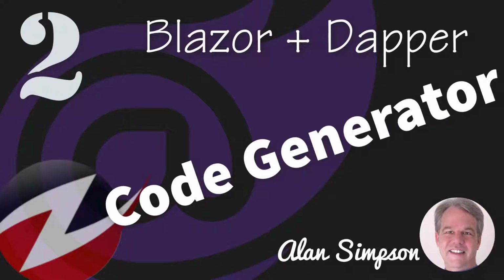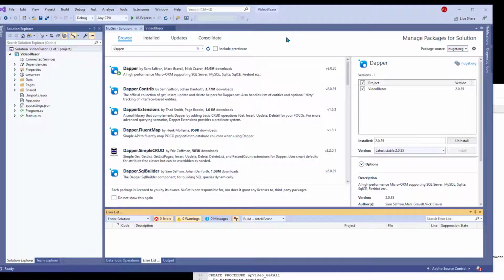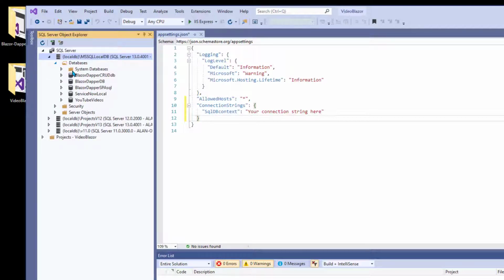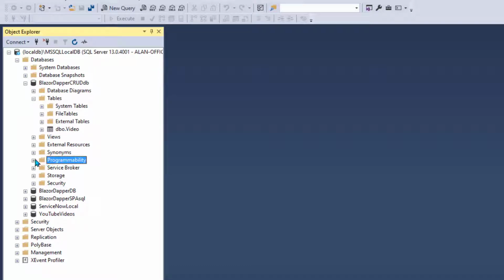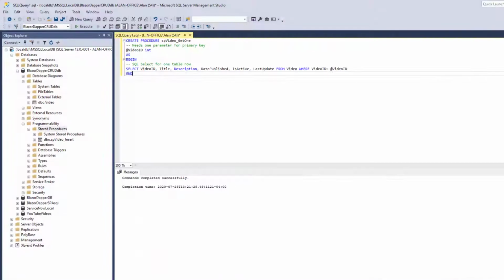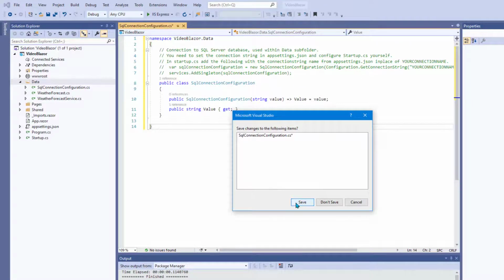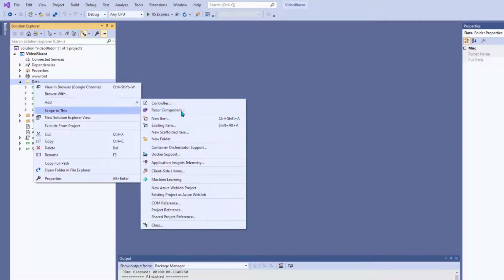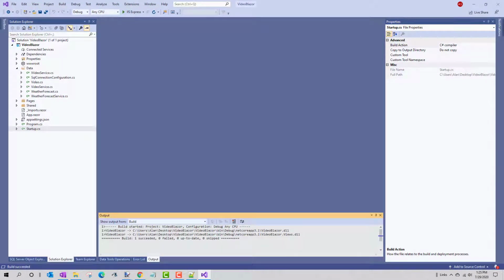02 Lesson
Blazor + Dapper CRUD without writing all the code by hand. Code Generator writes all the CRUD code for you.